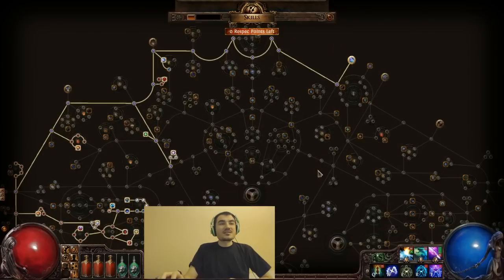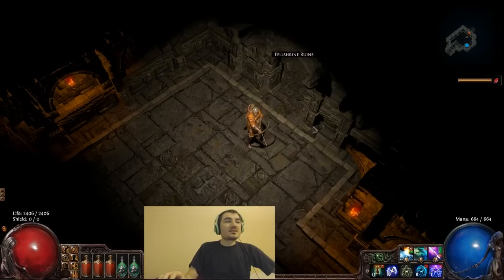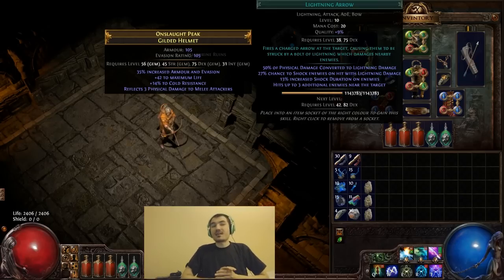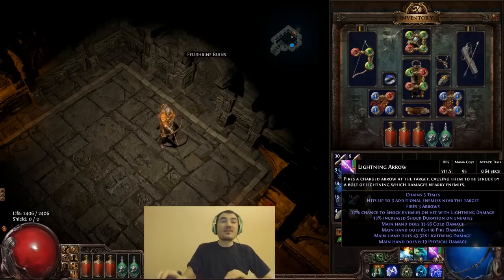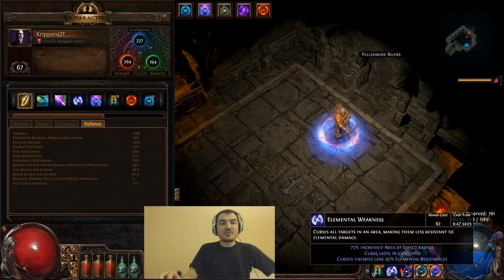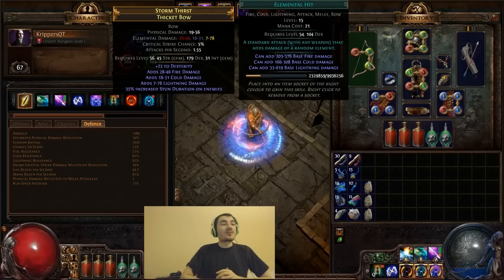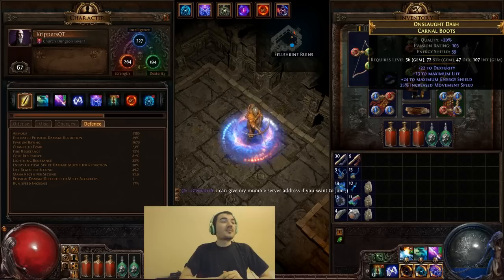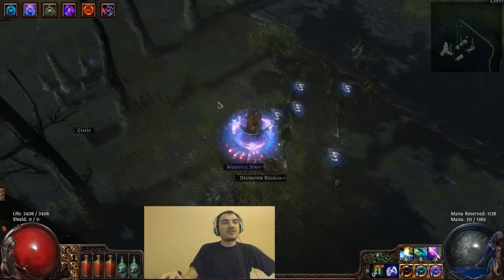[Path of Exile] How To Build A Character In PoE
A quick guide on how to get started with your unique PoE character.